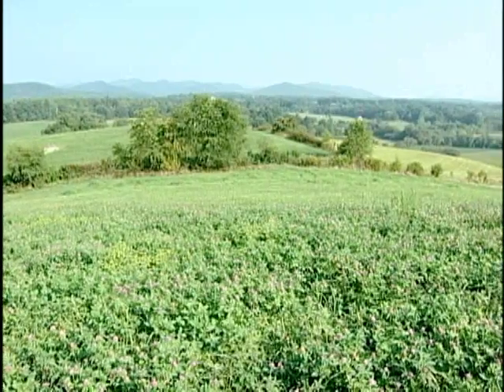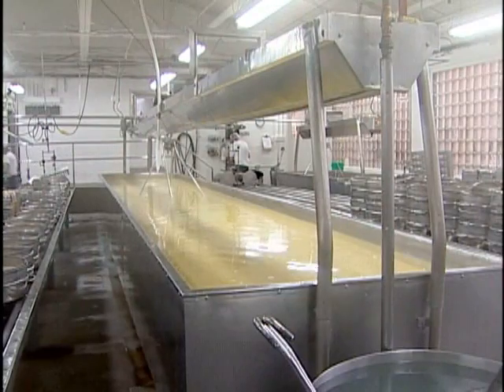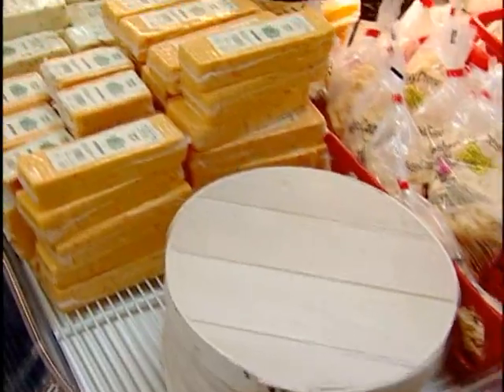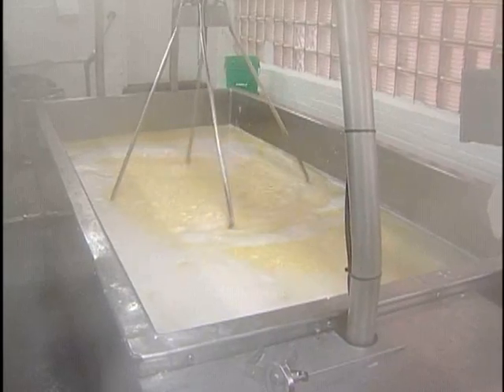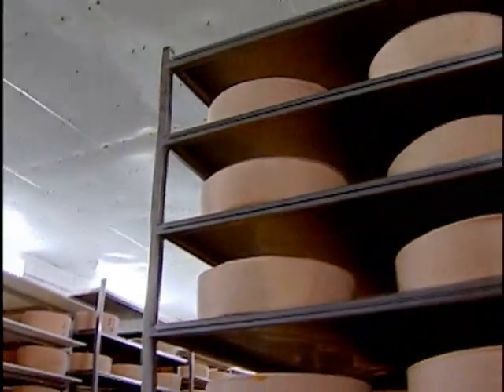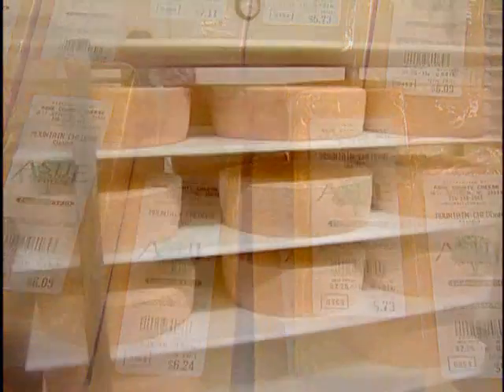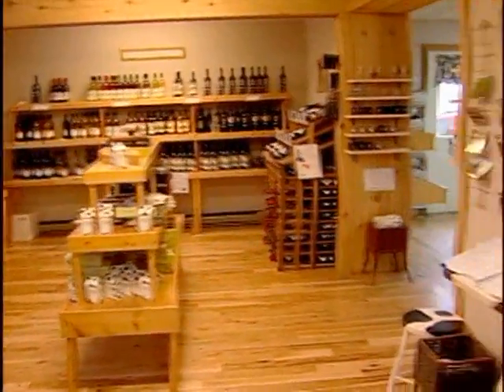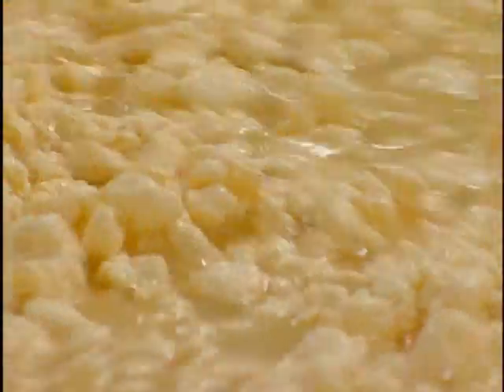Ashe County Cheese Company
Take a tour of the largest cheese making facility in North Carolina.